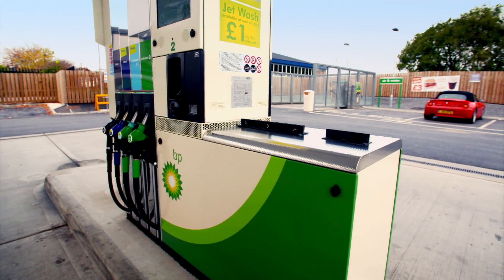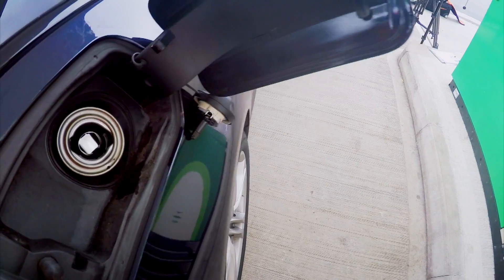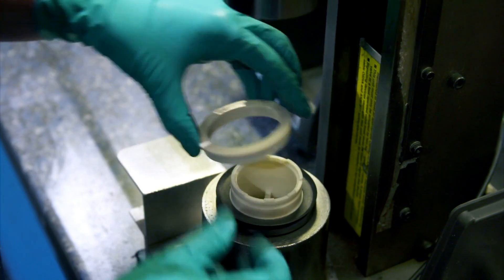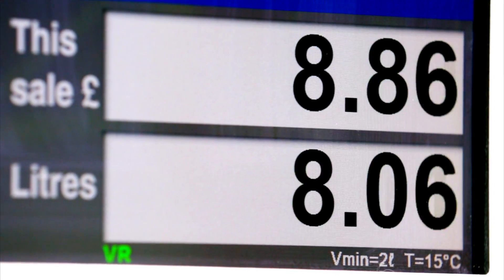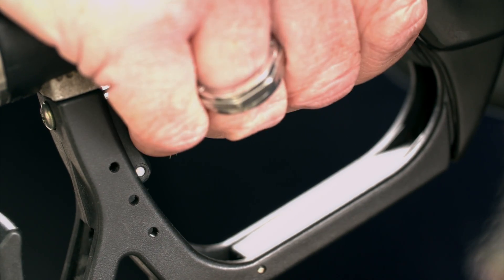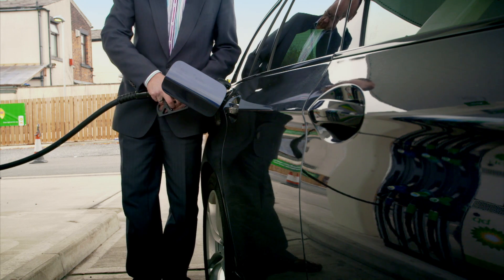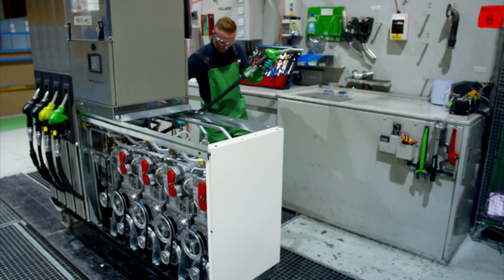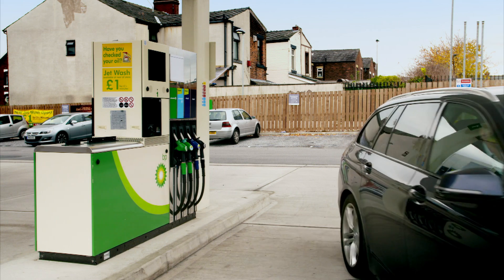"Machines: How They Work" featuring Tokheim Quantium fuel dispenser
Discover how Tokheim Quantium fuel dispenser is built and operates on a forecourt. All material was filmed in the state-of-the-art Dispenser Manufacturing Centre in Dundee, Scotland, UK and on-site at BP-Spar Three Arches Blackburn Service Station in Lancashire, UK.
The video is part of 'Machines: How They Work' programme broadcast on Discovery Channel worldwide.